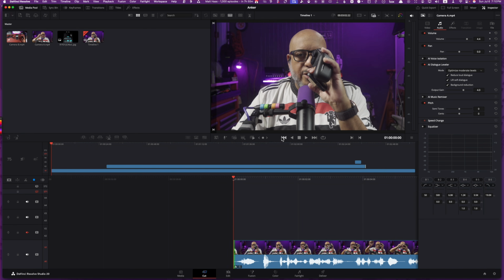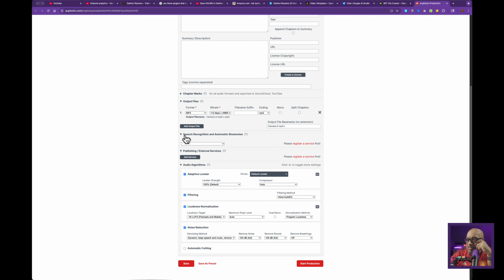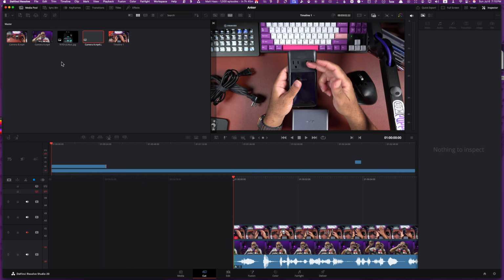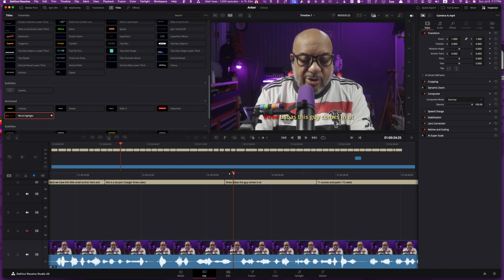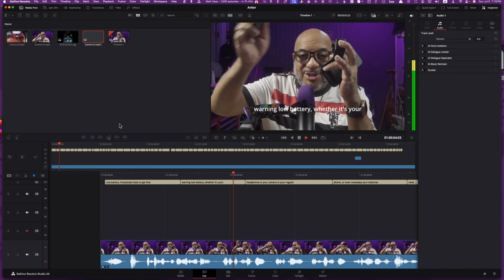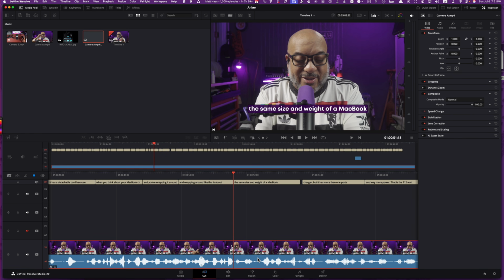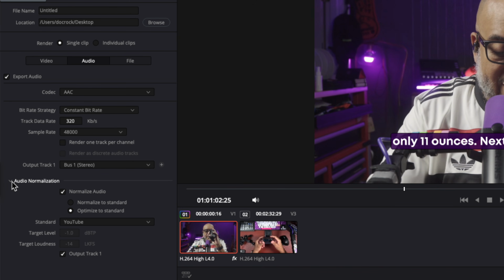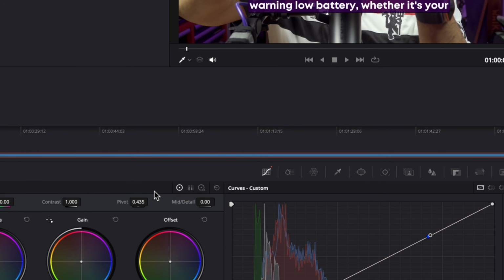How To Add Subtitles In DaVinci Resolve FREE The Easy Way!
Today we're covering the essentials that separate amateur videos from professional content: subtitles that don't suck, audio that sounds like it belongs on YouTube, and color correction that makes your footage pop without spending hours tweaking.

🔥 What You'll Master Today:
✅ Free Subtitle Workflow - Using Auphonic (2 hours free/month) + DaVinci
✅ Studio vs Free Comparison - See exactly what you're missing (or not)
✅ YouTube Audio Optimization - Make your videos sound like the pros
✅ One-Click Color Correction - The "Avengers A" button that fixes everything
✅ Audio Normalization Magic - Never worry about volume levels again
💡 GAME-CHANGER at 8:00: The built-in DaVinci Studio subtitle feature vs the free workaround. Spoiler: the free method works great, but Studio is honestly worth it just for this feature alone.

🚀 The Free Subtitle Method (Everyone Can Do This):
Export audio from Fairlight page
Upload to Auphonic (free account)
Generate SRT file with Whisper AI
Import to DaVinci and style however you want

Real Talk: By the time you pay for Rev, Descript, or other subtitle services a few times, DaVinci Studio pays for itself. But the free method absolutely works!

⚡ Audio That Doesn't Suck:
Dialog Leveler in free version gets you 80% there
YouTube Normalization on export makes everything consistent
Auphonic Processing (my secret weapon for pro sound)

🎯 Perfect For:
Content Creators tired of paying monthly for basic features
YouTubers who want professional-looking subtitles
Anyone whose audio levels are all over the place
Creators ready to make their content accessible

🔧 Why We're STILL on Cut Page:
Look, I know everyone wants to jump to Edit mode, but here's the thing - you can already be creating and publishing content while you learn the advanced stuff. Don't wait until you "know everything" to start creating. Use Cut Page to pump out shorts and reels NOW while mastering the rest.

🔥 The Color Page Teaser: One button ("Avengers A") for auto balance, one click for white balance. That's literally 90% of what most creators need. We're not trying to be Hollywood colorists here!

🎬 CHAPTERS:
00:00 - Day 6 Intro: Subtitles + Audio + Color
01:30 - Exporting Audio from Fairlight
03:00 - Free Subtitle Creation with Auphonic
05:00 - Importing SRT Files to DaVinci
08:00 - Studio vs Free: The Honest Comparison
11:00 - Audio Leveling That Actually Works
12:30 - YouTube Audio Normalization
13:30 - Color Page Basics (Don't Panic!)
15:00 - Why Cut Page First Makes Sense

💬 Community Reality Check:
"I'm learning this as you're learning it" - and that's exactly why this works. No pretentious expert nonsense, just real learning in real-time. It's a little raw, but that makes it honest.

⭐ CHALLENGE: Create one video with proper subtitles using the free method and comment your results. Bet you'll be shocked at how professional it looks!

What's Coming: Day 7 we FINALLY move to Edit Page! But now you'll actually appreciate why we spent time mastering Cut Page first.

🎯 Bottom Line: Stop waiting to "learn everything" before creating content. Use these tools to make your current videos better while you learn the advanced stuff. The Cut Page keeps you creating while you're mastering everything else.